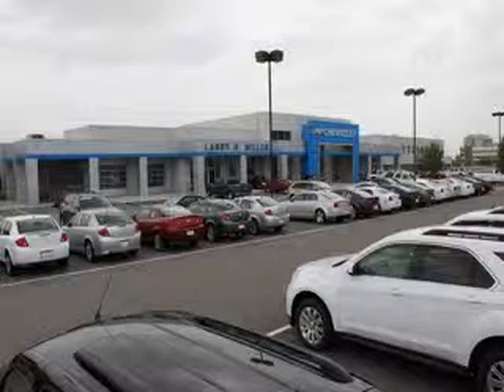2014 Chevrolet Spark Larry H. Miller Chevrolet of Murray Murray, UT 84107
Chevrolet Spark Imagine driving this  Denim   Chevrolet Spark Hatchback, equipped with a 4 Cylinder engine and a 5-speed manual transmission. Enjoy an exceptional 39 miles to the gallon on this great car with features like Sirius Xm Satellite Radio, Halogen Headlights, Ambient Lighting, Auxiliary Audio Input - Ipod, Electronic Stability Control, Anti-Theft Alarm System With Engine Immobilizer, Remote Anti-Theft Alarm System, Emergency Braking Assist, Hill Start Assist, Electronic Brakeforce Distribution, Electric Power Steering, Onstar With Turn-By-Turn Navigation, and much more. Enjoy the drive and have peace of mind in this  Chevrolet Spark. See us at Larry H. Miller Chevrolet of Murray today!
MILES:      8
VIN:KL8CC6S98EC471248

5500 South State ST.